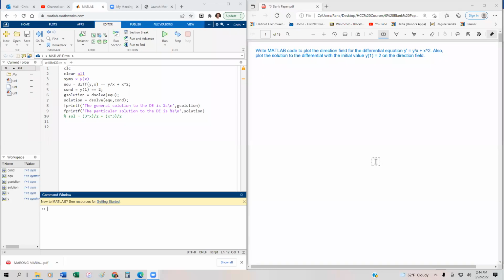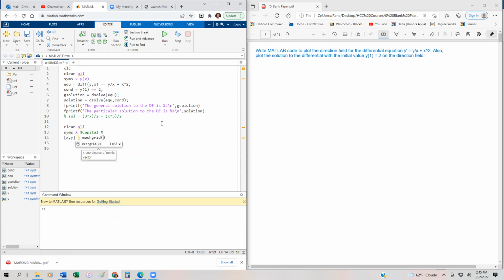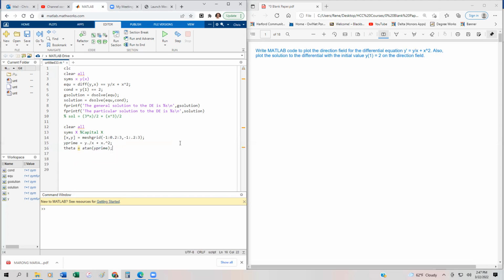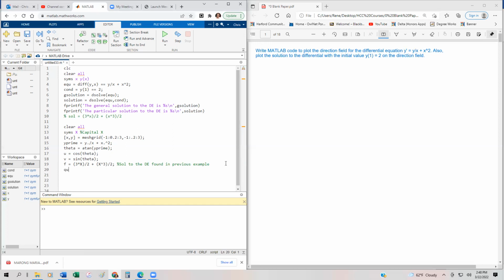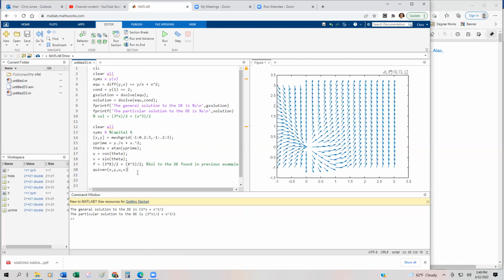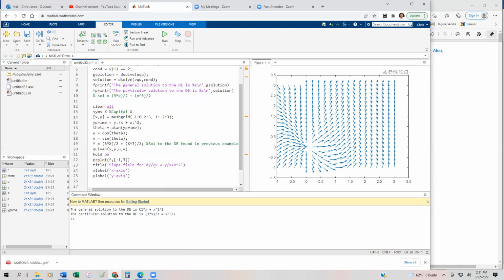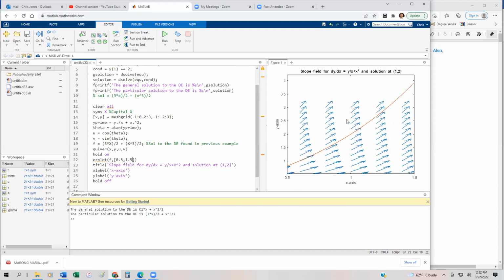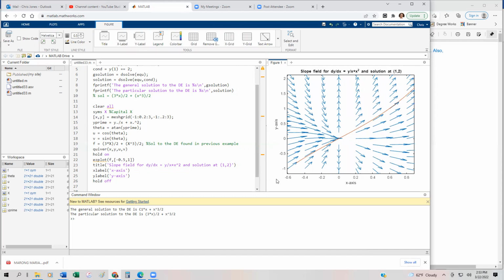Slope Field and Particular Solution in MATLAB